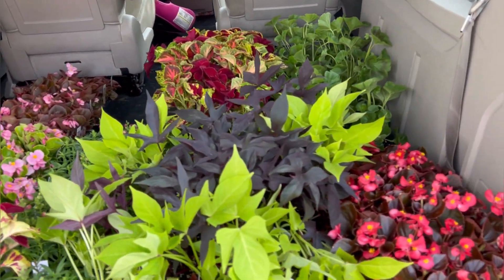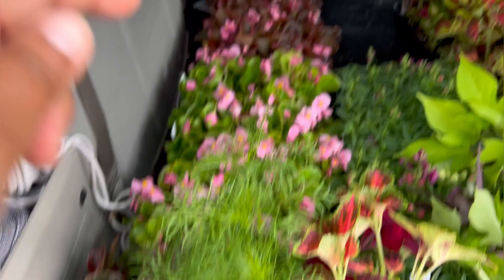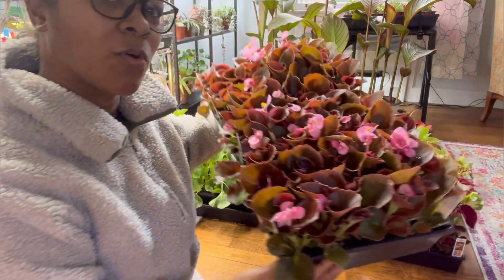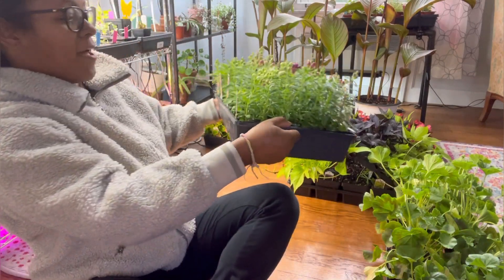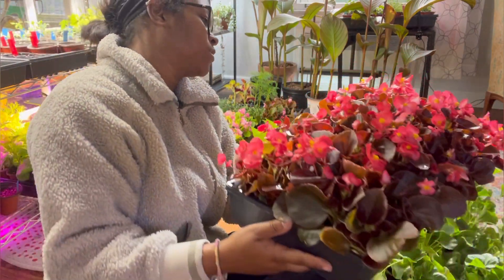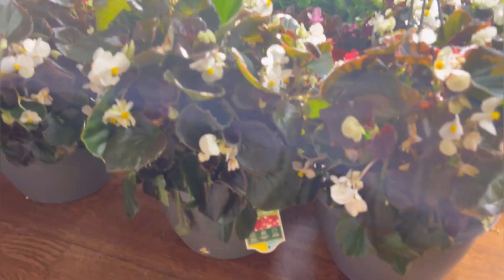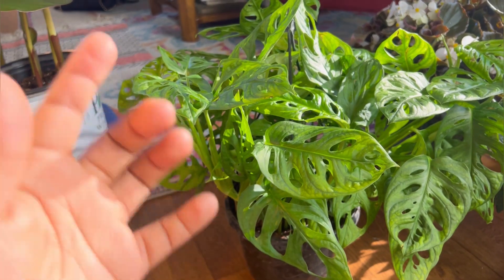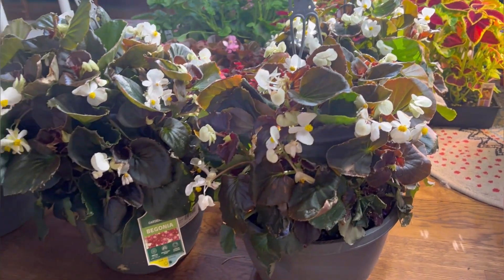SPRING GARDEN PLANT HAUL | ANNUAL PLANTS WITH GORGEOUS BLOOMS AND FOLIAGE | ALDI HANGING BASKETS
My name is Ciearra and I love to grow plants. My mission is to be able to grow and give away food and plants. As we learn more our homestead expands from more garden beds, raised beds to now chickens. Raising chickens has always been a hope of mine and now I actually live in an area where I can have them! Thank you so much for all of your support as we grow, learn and take homesteading head on!

Happy Gardening!
Ciearra